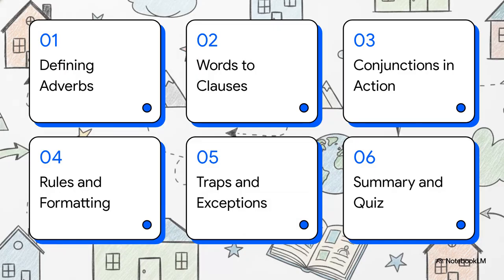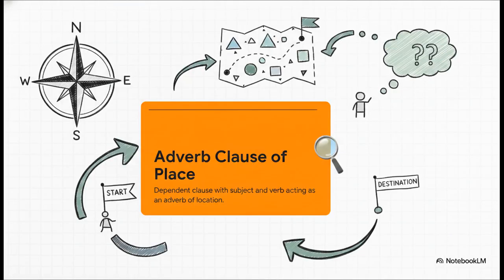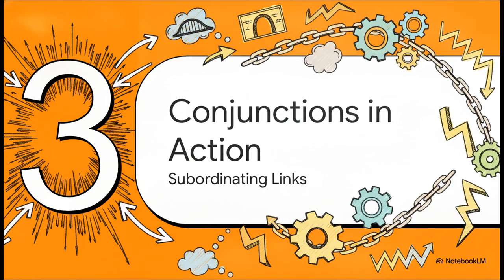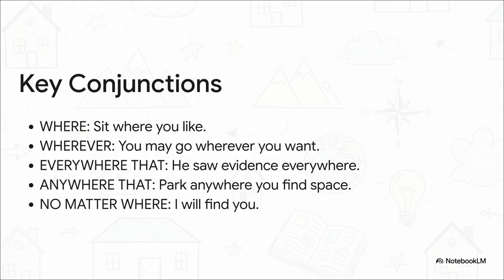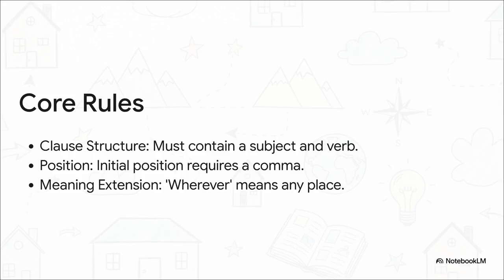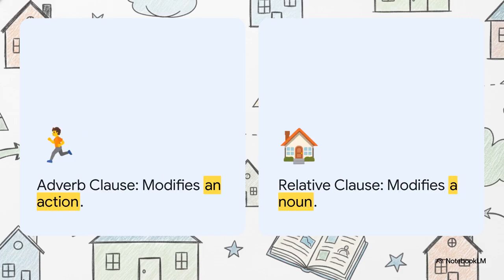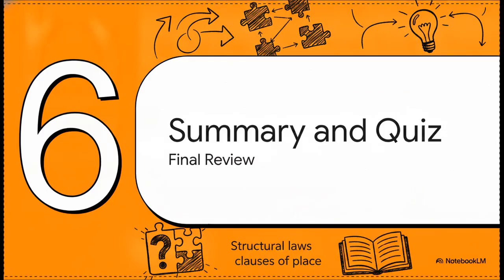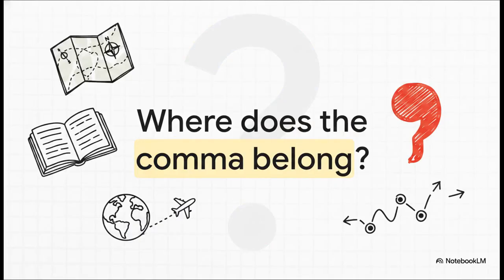Introduction to Adverb Clause of Place 02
An adverb clause of place is a dependent clause that functions as an adverb and indicates where an action takes place. It modifies the verb in the main clause by providing information about location, direction, or position. Since it is a dependent clause, it contains a subject and a verb but cannot stand alone as a complete sentence. Adverb clauses of place are commonly introduced by subordinating conjunctions such as where and wherever.

Examples:

You may sit wherever you feel comfortable.
The children played where there was plenty of space.
I will follow you wherever you go.

These clauses are important because they help writers and speakers describe locations more precisely and create stronger connections between actions and places. In advanced English, adverb clauses of place are frequently used in formal, academic, literary, and everyday communication to express both literal and figurative locations.